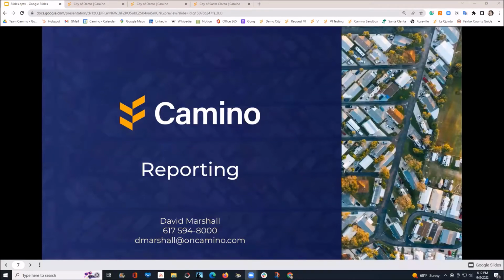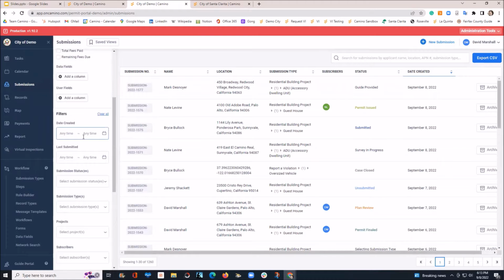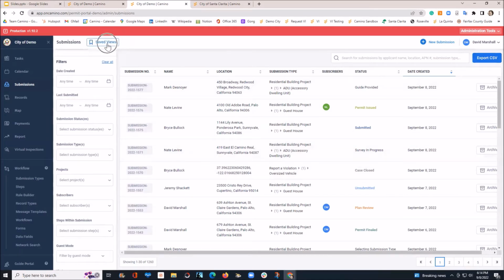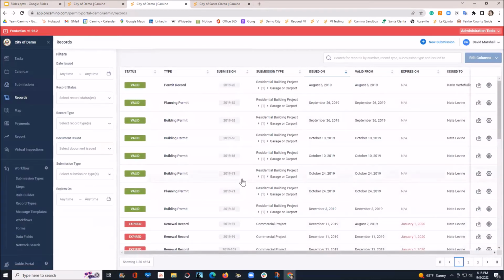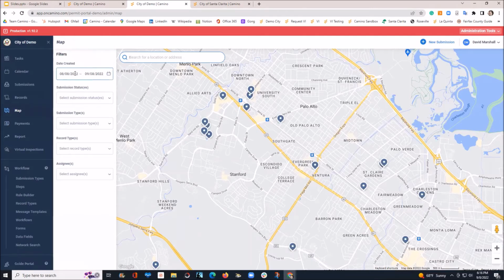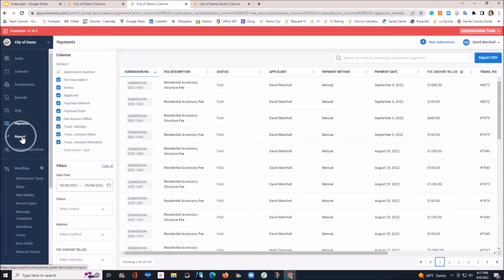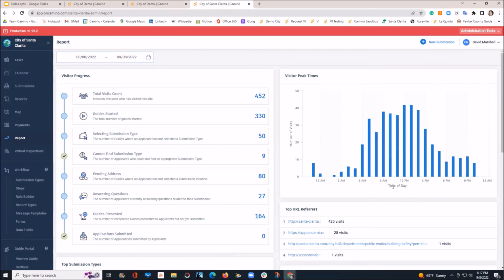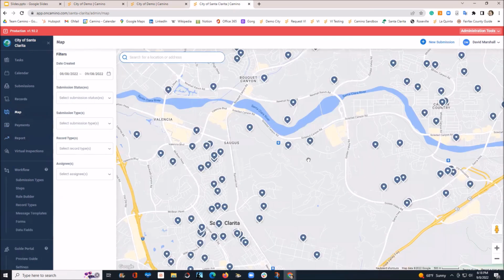7 - Reporting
Demonstrating all the reporting capabilities of Camino's permit system to maximize the use of the data in the system